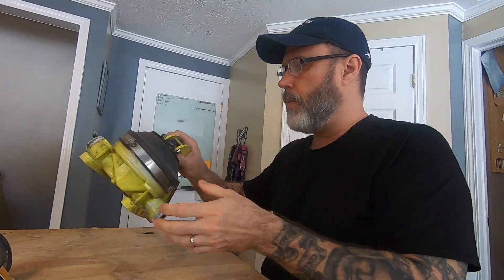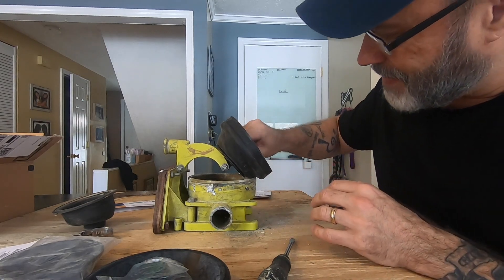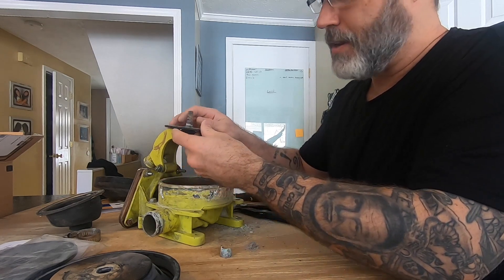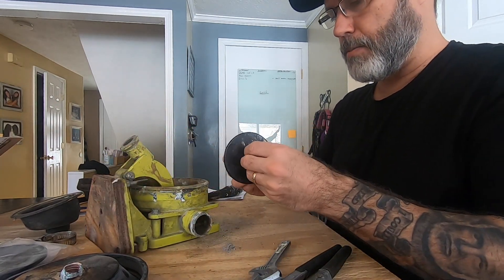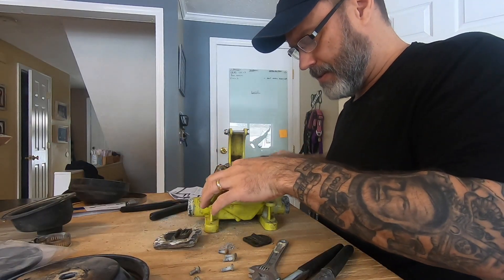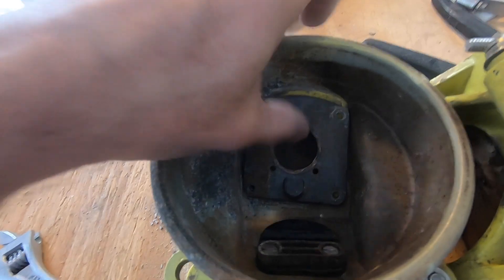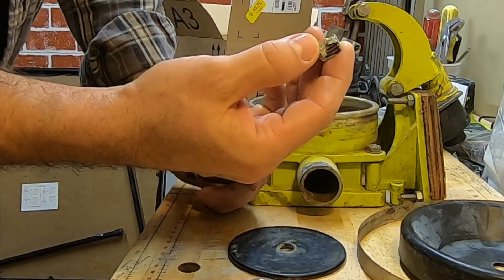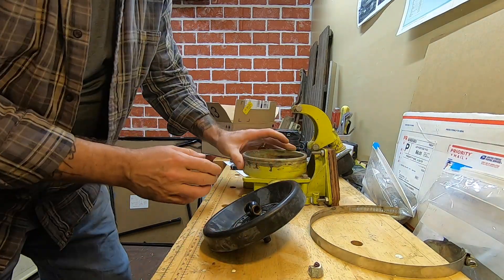Episode 22 - Whale Gusher 10 Manual Bilge Pump Rebuild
In this video I rebuild a Whale Gusher 10 Manual Bilge Pump using the factory service kit. I also hunt down the right sized nut not included with the kit.